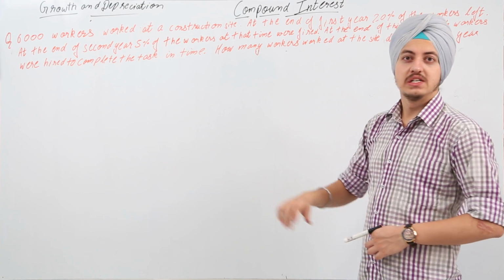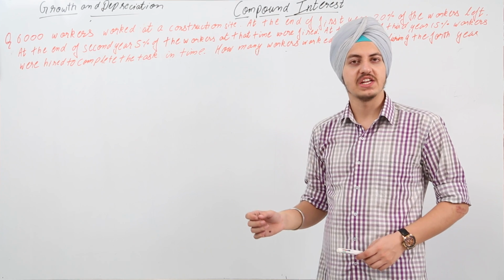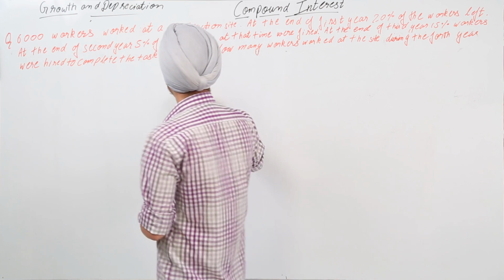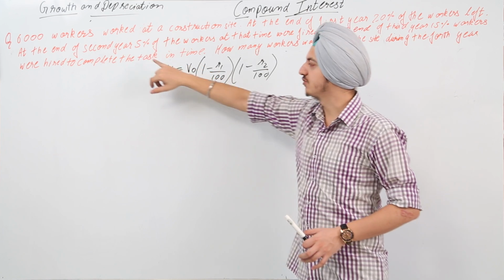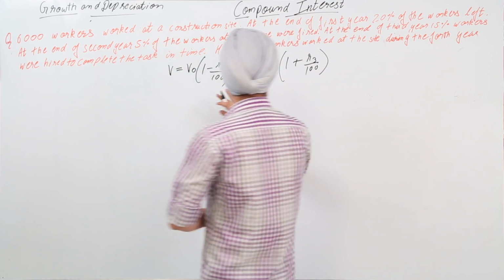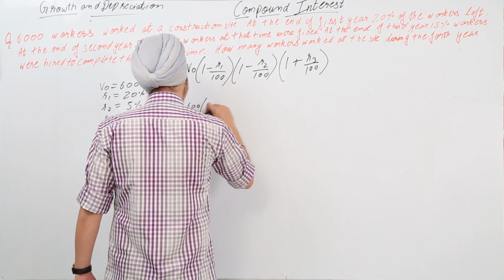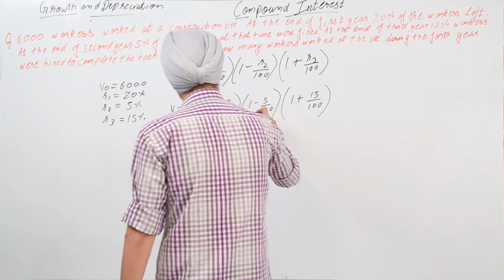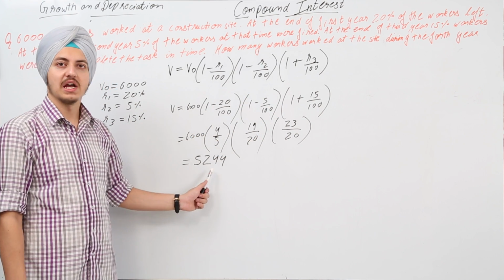Best Free Topic l ICSE CLASS 10TH MATHS I Chapter 1 I Compound Interest l L23